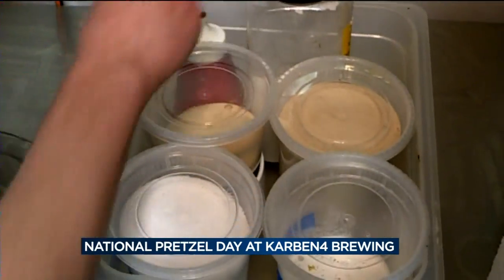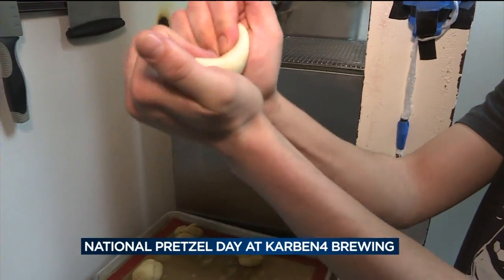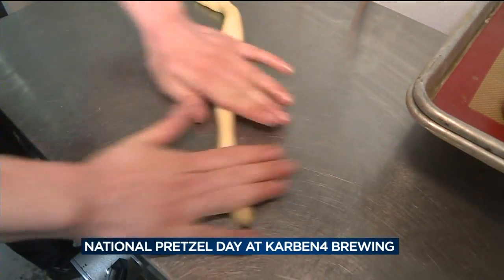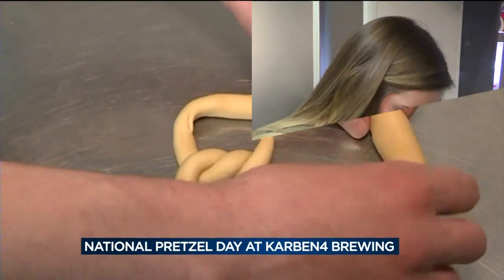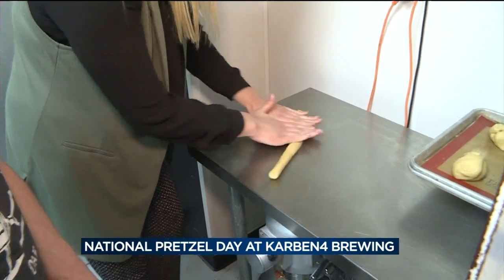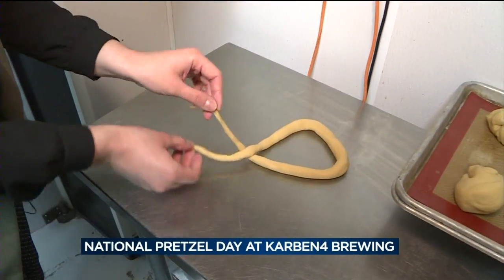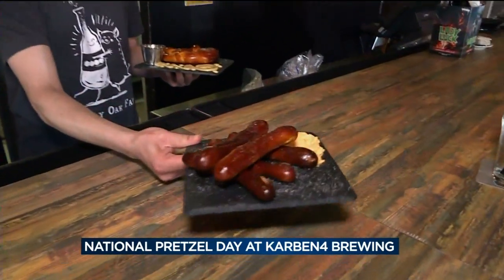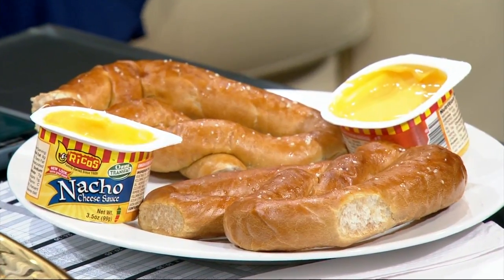News 3 checks out pretzels at Karben4 Brewing for National Pretzel Day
Live at Four checks out pretzels at Karben4 Brewing for National Pretzel Day.